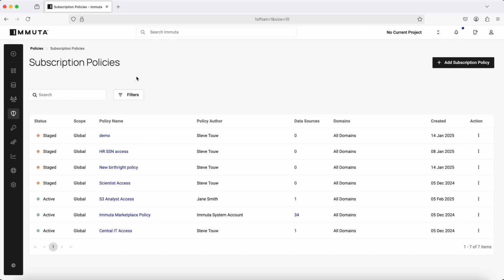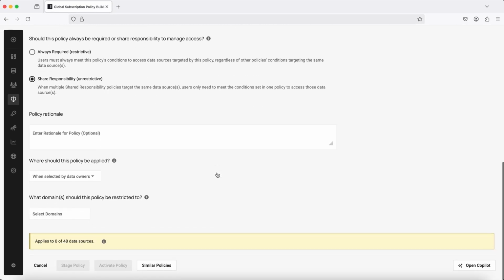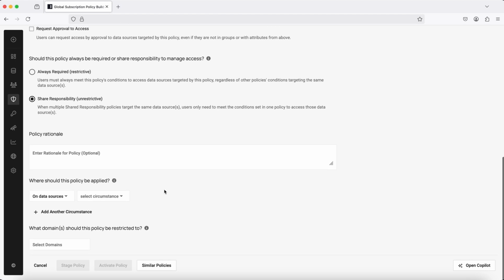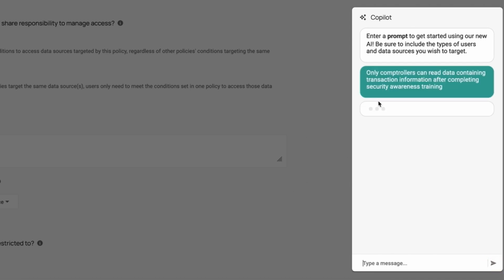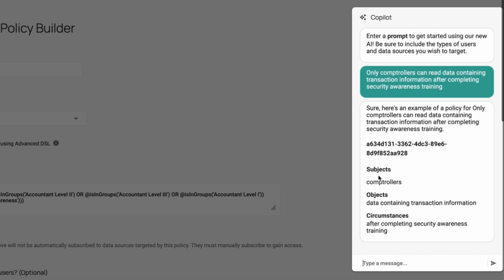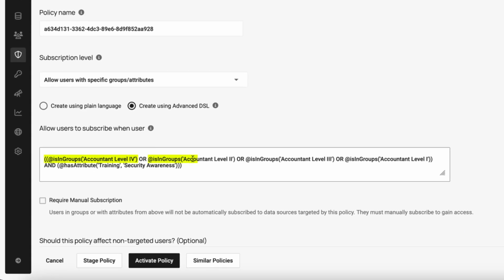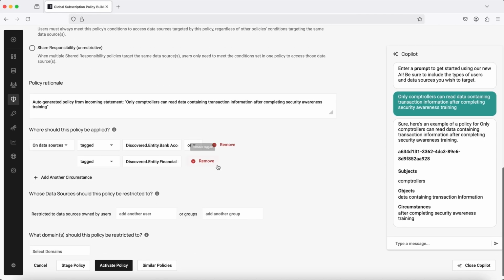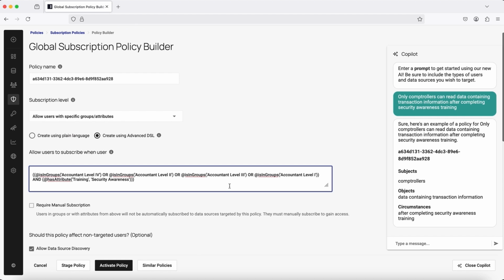Immuta Copilot Demo | Policy Based Access Control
As the foundational element of the  @Immuta  AI layer, Immuta Copilot accelerates data policy creation, policy based access control and data access. Data governance teams can instantly generate data access policies from natural-language prompts, making it easier for any user — regardless of technical expertise — to efficiently manage and scale policy enforcement and purpose-based policies within a federated data architecture.

In this demo, you'll see how Immuta Copilot takes text-based prompts and transforms them into scalable policies, so data governance teams can work at the speed and scale of AI.